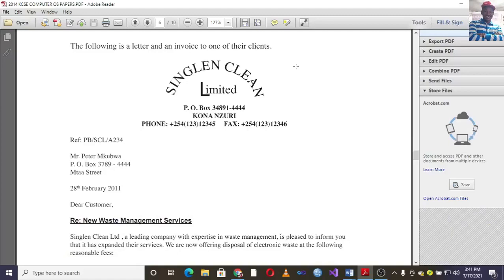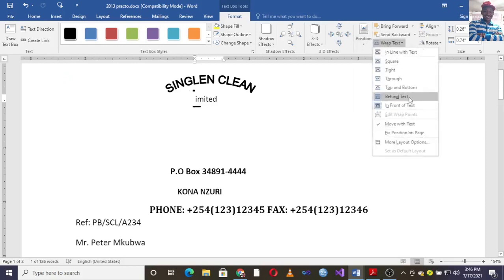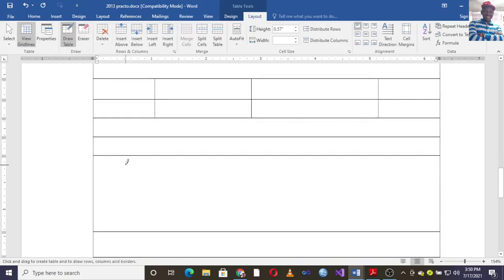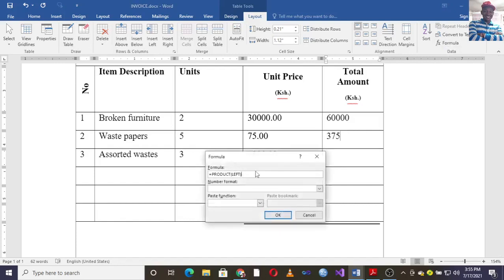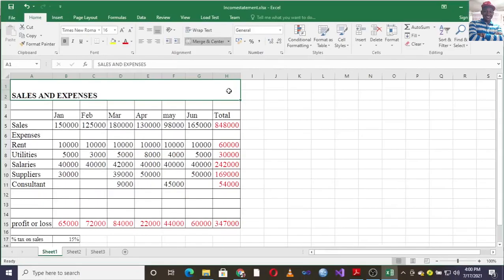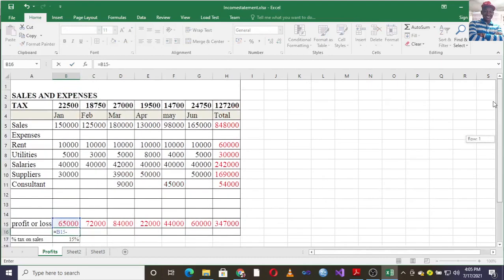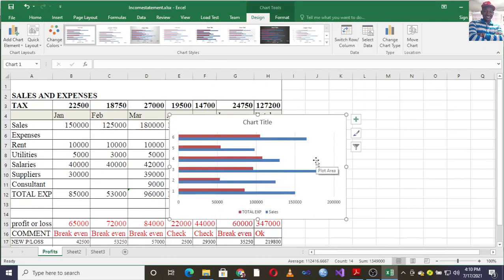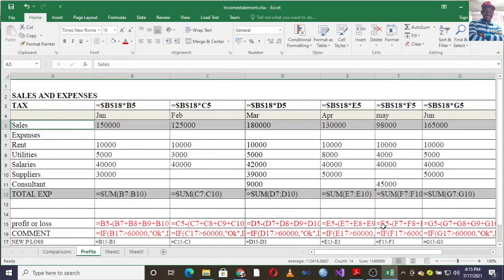2014 KCSE COMPUTER STUDIES PRACTICAL VIDEO MARKING SCHEME